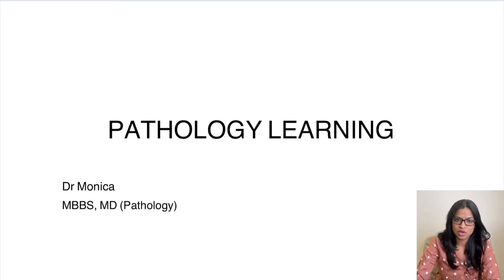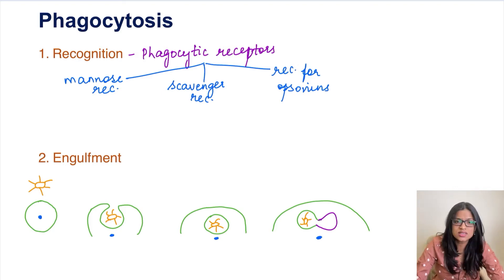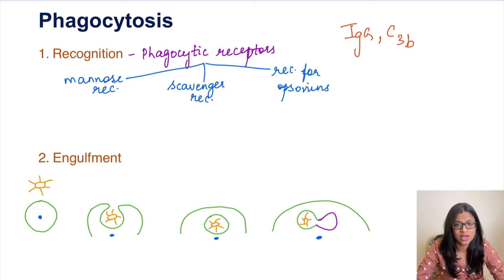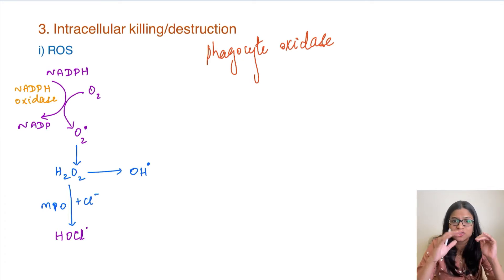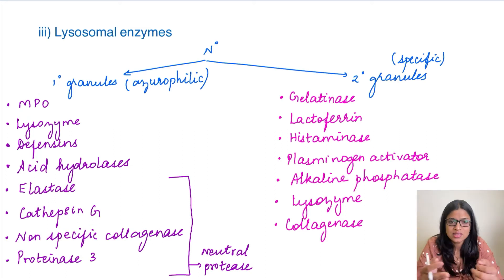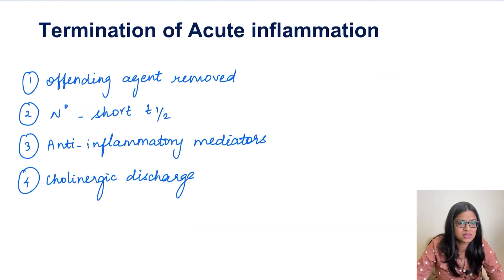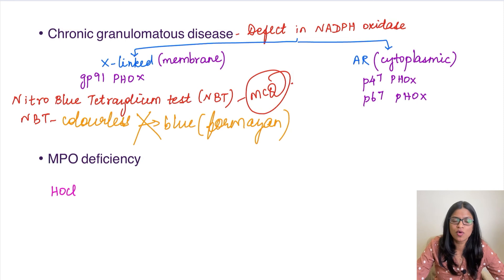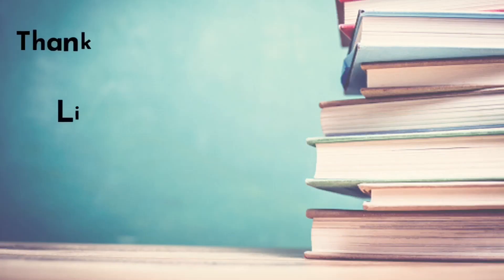Phagocytosis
In this video, the discussion is on phagocytosis. The process of phagocytosis includes recognition, engulfment and intracellular killing.

The mechanisms of intracellular killing are ROS (NADPH oxidase/ Respiratory burst), NO and Lysosomal enzymes.

The clinical aspects like Leukocyte adhesion defect, Chediak Higashi syndrome, Chronic granulomatous disease (NBT test) and MPO deficiency are discussed.

Chapters:

0:00 Introduction
0:17 Phagocytosis
2:36 NADPH oxidase
7:02 Termination of acute inflammation
8:09 Clinical aspects of inflammation

Channel details:

Welcome to Pathology Learning channel. I am Dr. Monica, MBBS, MD Pathology. This channel will help you understand the basic concepts in pathology. The videos posted will cover topic-wise lectures, MCQs and image based questions. It will help second year MBBS students to clear their professional exams and also benefit aspirants appearing for competitive exams like NEET, INICET, FMGE or the upcoming next. Topic wise video lecture series will be uploaded every Thursday. In the video, the discussion is on phagocytosis.

Happy Learning!